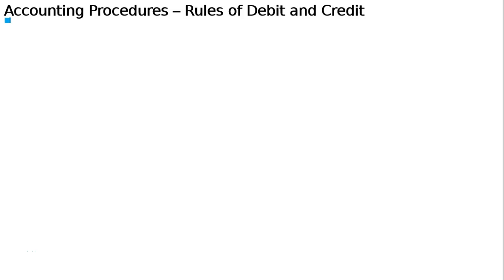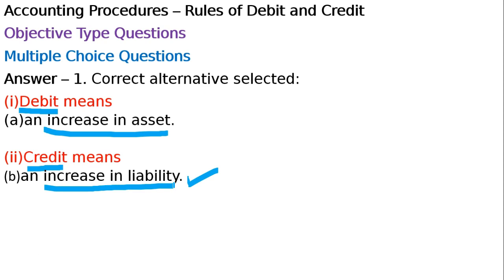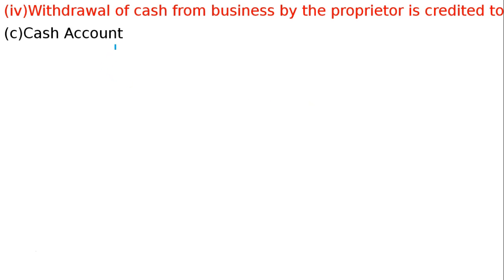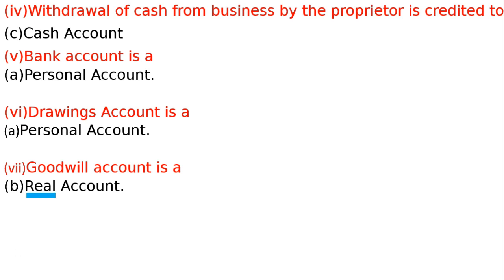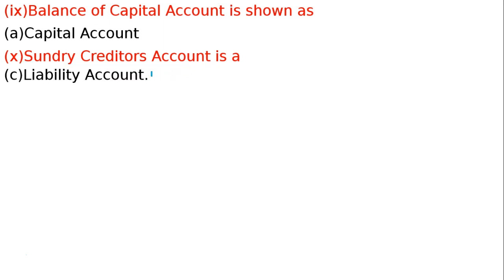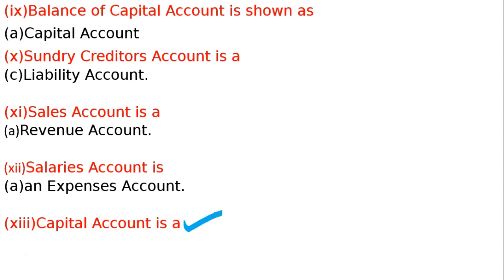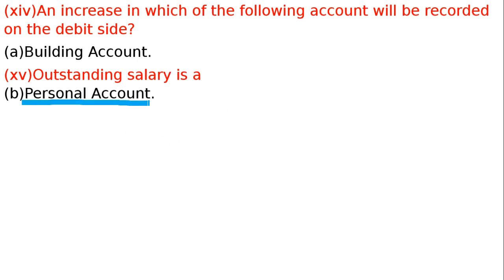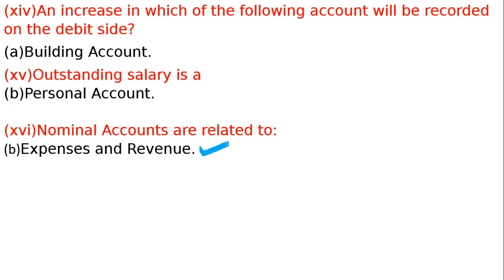XI-Accounting Procedures -Ex-1 MCQA